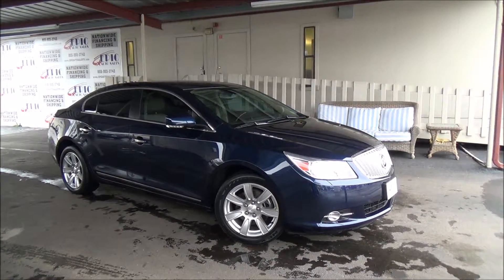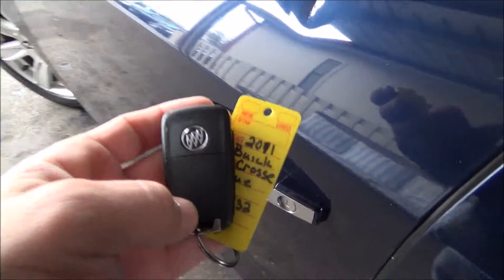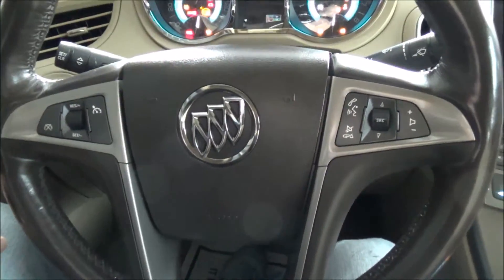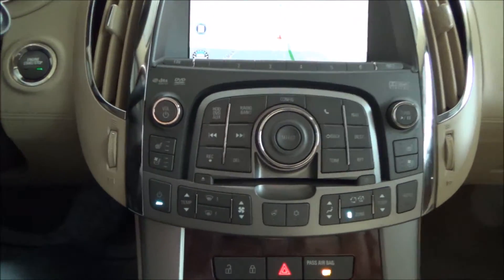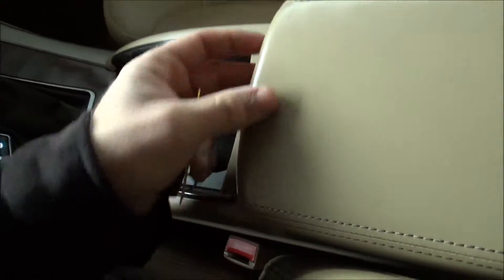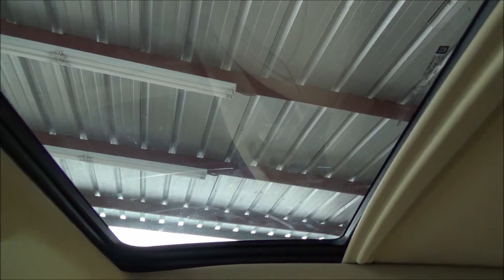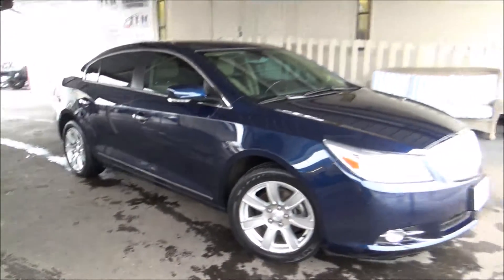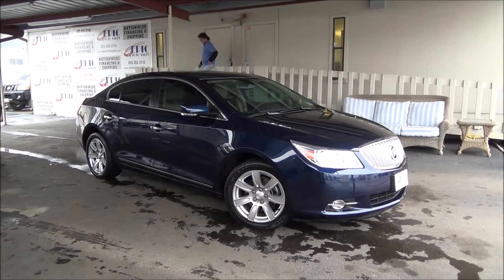261232 2011 BUICK LACROSSE CXL EPIC AUTO SALES HOUSTON TX